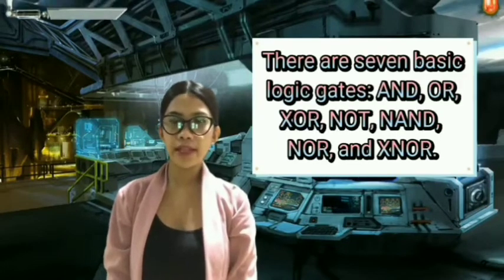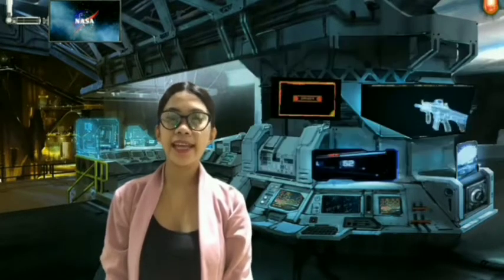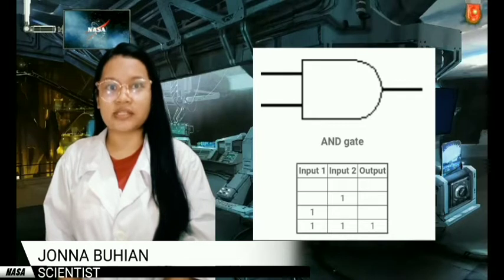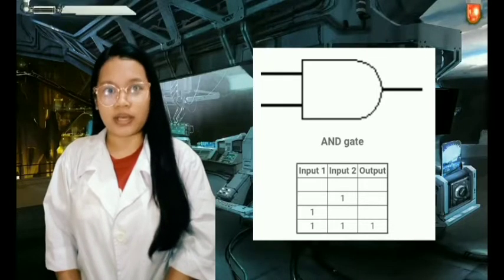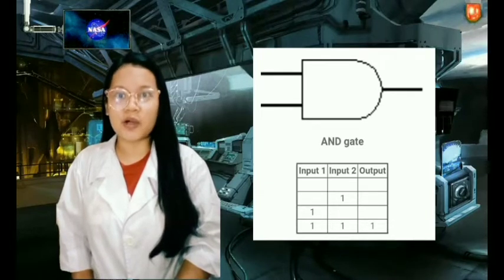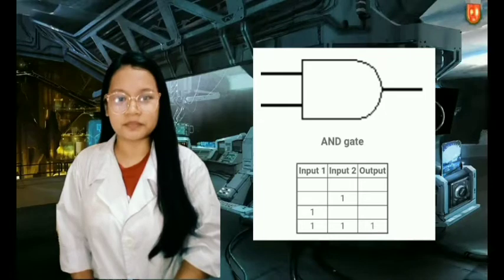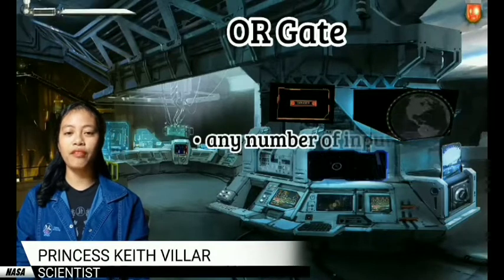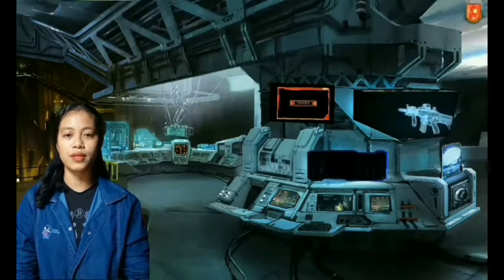GROUP 3 CREATIVE REPORTING